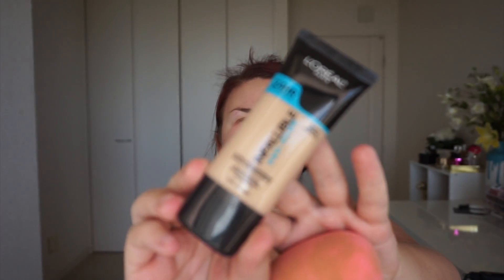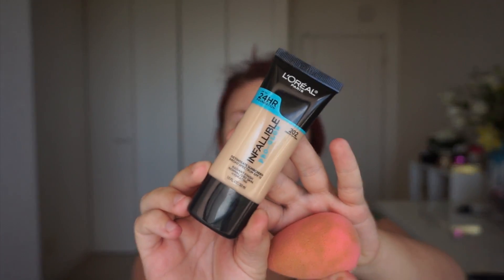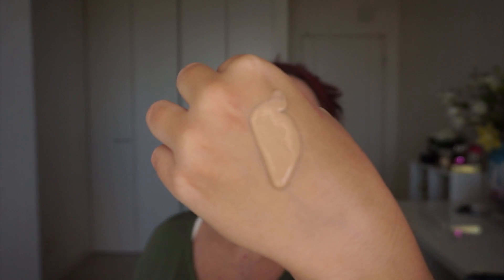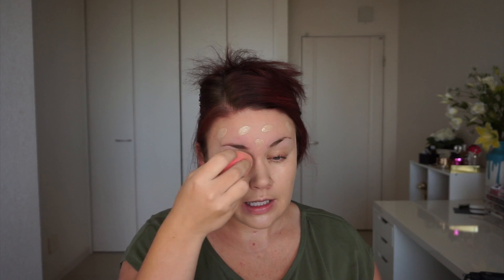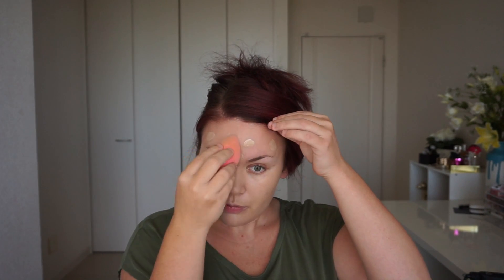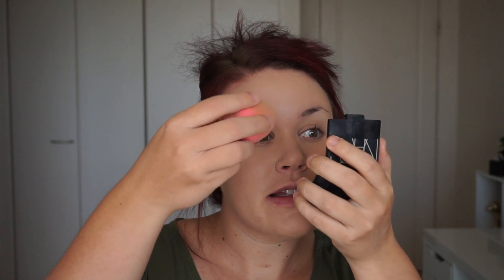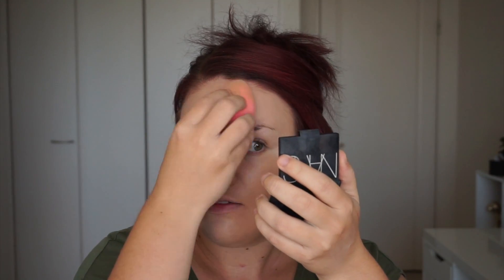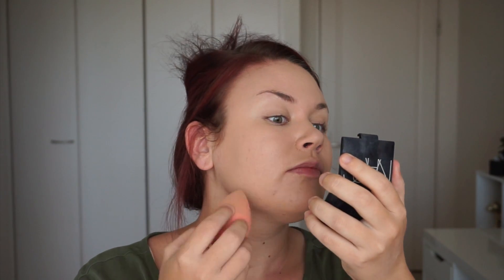L'OREAL PRO GLOW FIRST IMPRESSION | WHAT YOU NEED TO KNOW!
Hello babes! I hope you enjoy my review of the L'Oreal Pro glow foundation! I'm really curious as to what you think or if you are going to pick it up so let me know!

I'm wearing shade 202!